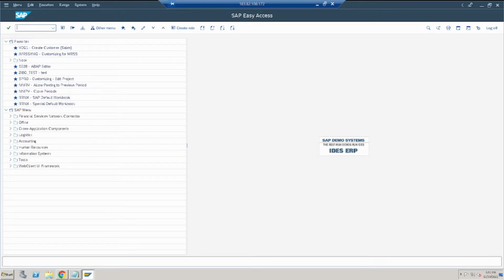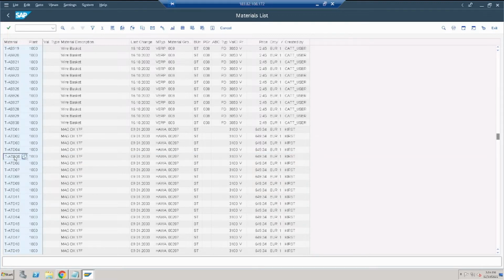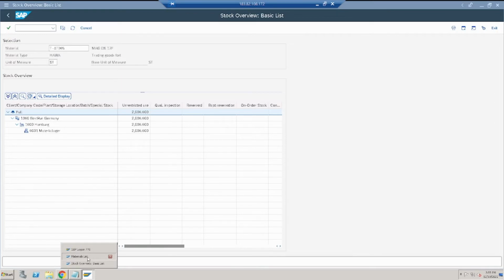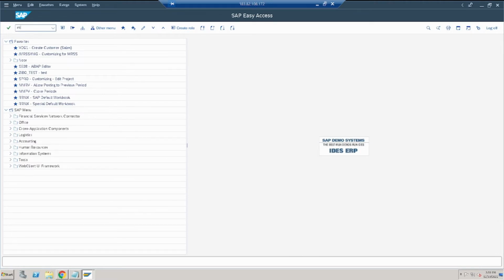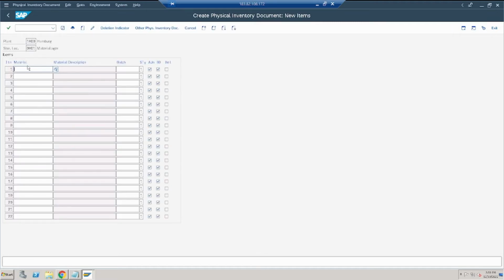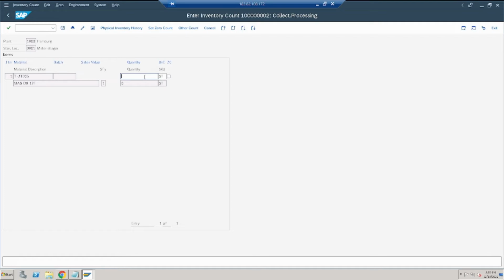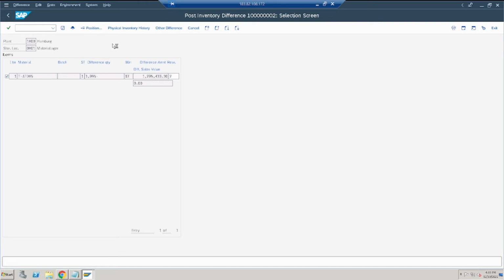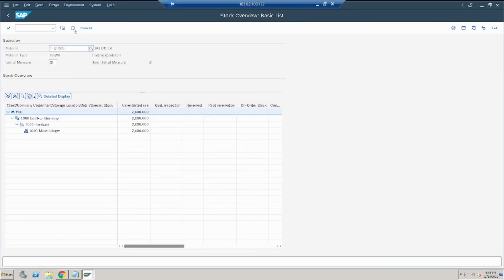Physical Inventory in SAP MM|| How to maintain Physical Inventory in SAP MM|| Inventory counting.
How to Match the Physical Inventory and SAP System Inventory.
Steps to Perform the Physical Inventory.

Configuration of physical inventory in sap system.

MI01, MI04, MI07. MI20.

Number Range:- OMBT
and Movement type :- OMBS

Physical inventory Accounting Document.
Movement Type:- 701 (+)
BSX - Debit +
GBB- Credit -

Movement Type:- 702 (-)
BSX- Credit -
GBB- Debit +